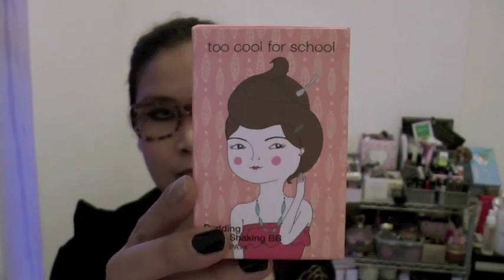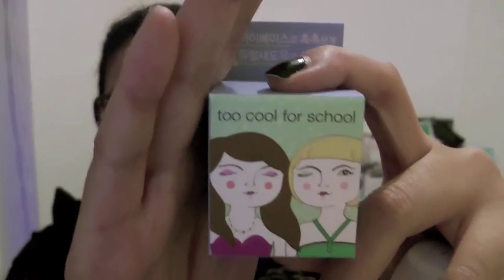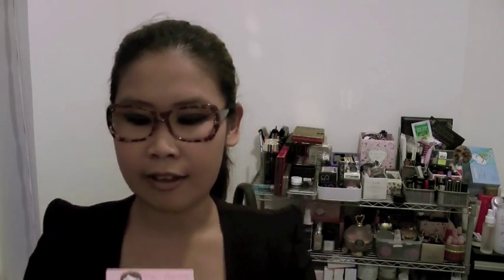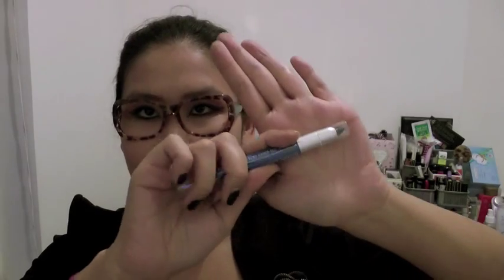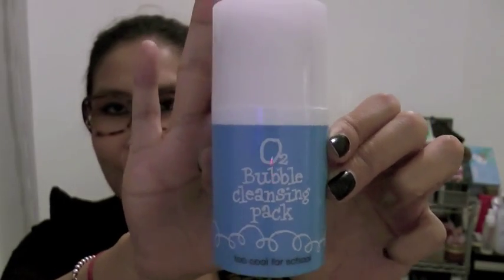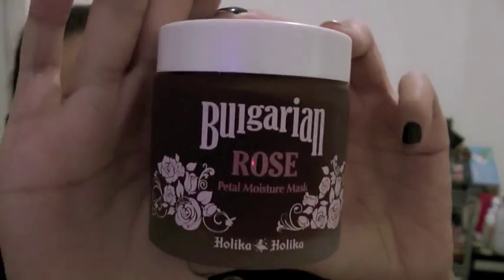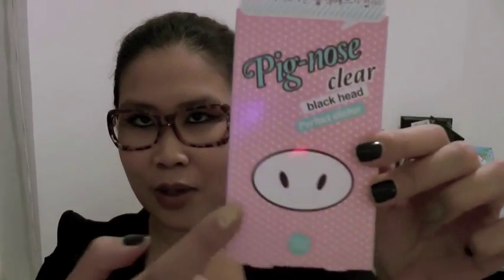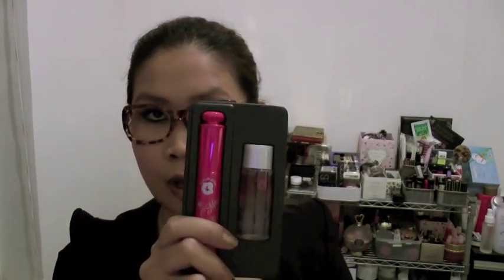[Haul] Korean Makeup & Skincare - Too Cool For School & Holika Holika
- Too Cool For School Pudding Aqua Shaking BB: HK$200@
- Too Cool For School Photoready Pact: HK$210@
- Too Cool For School Party Time Dual Eyeshadow & Eye Base: HK$130
- Too Cool For School Artclass Blusher: HK$90@
- Too Cool For School Virgin Gloss Stick: HK$140@
- Too Cool For School Eye Makeup Pencil Eraser: HK$90@
- Too Cool For School Egg Mousse Pack: HK$130@
- Too Cool For School O2 Bubble Cleansing Pack: HK$120@
- Too Cool For School McGirly Come Clean: HK$110@
- Holika Holika Egg Soap Speial Set: HK$140/ set
- Holika Holika Bulgarian Rose Petal Moisture Mask: HK$128@
- Holika Holika Pig-nose Clear: HK$48@
- Holika Holika Enamel Magic Melomovie Mascara: HK$128@
- Holika Holika Magic Pop Nail Heal Scrub: HK$28@
- Holika Holika Magic Pop Nail Vivid (Color: 34): HK$28@
- Holika Holika Magic Pop Nail Matte (Color: 02): HK$18@
- Holika Holika Whitening Super Aqua Cream: HK$188@

FYI: The exchanges rate between HK$ to USD is HK$7.8 to USD1.

Beauty blog (in both Chinese and English)